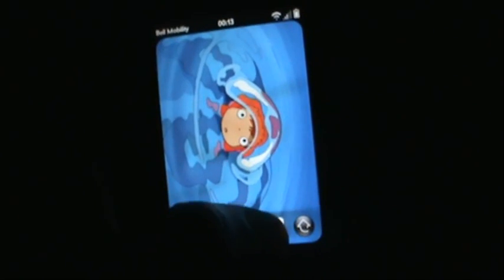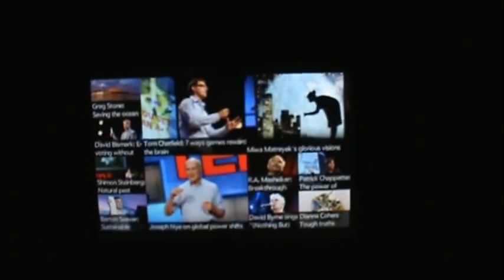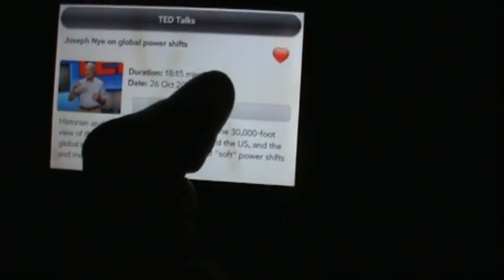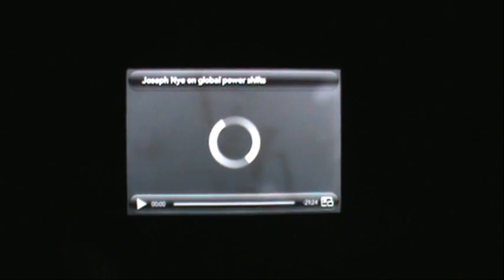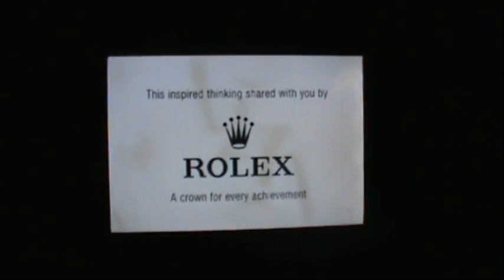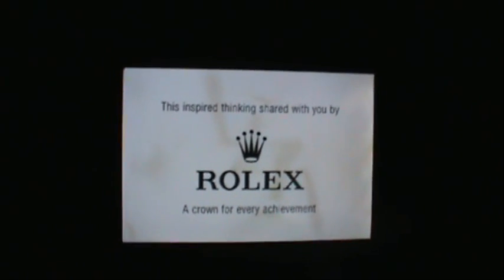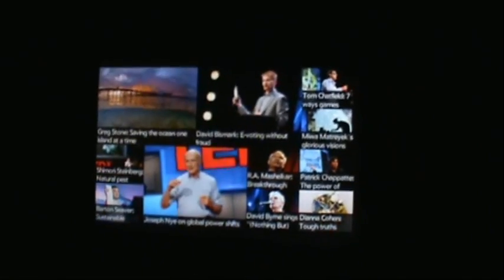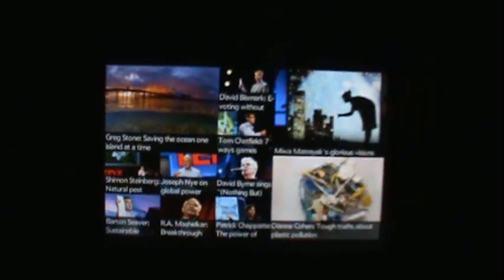TED App for HP webOS Quick Demo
TED app for HP webOS quick demo. Some notes. The Podcast view usually display pics. There's was a bug on the TED.com server when I shot this. Second, the smudge on the screen is my screen protector acting up after having been used with a Palm Pre case too often. Third, the app will be avaialble soon. Check out Toondoctor.com for updates.